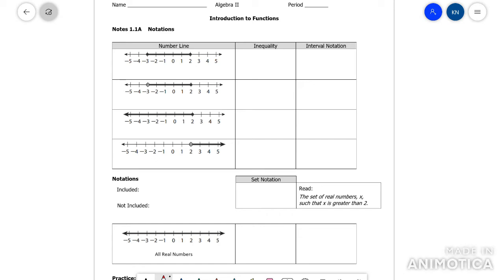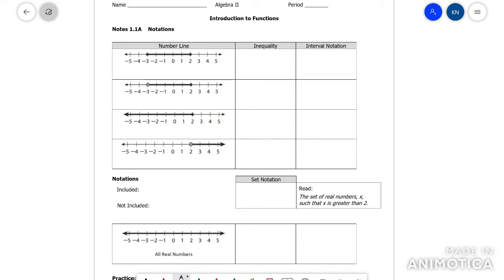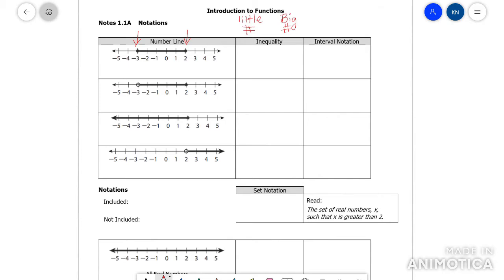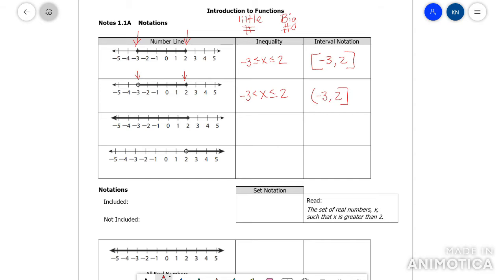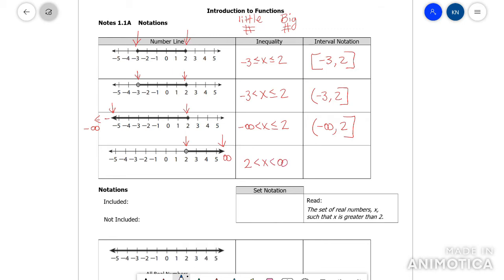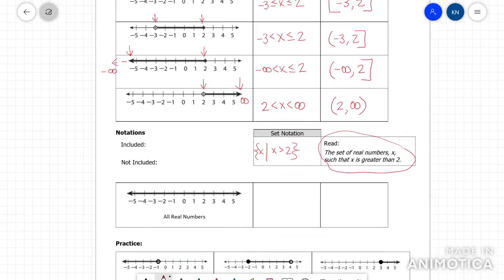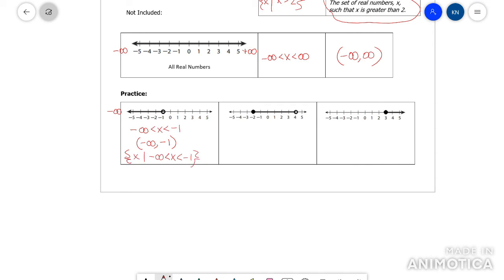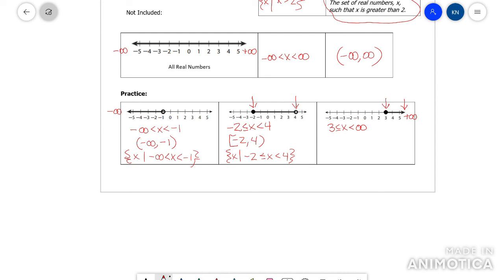Algebra 2 Notation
Introduction to inequalities, interval notation, and set notation.